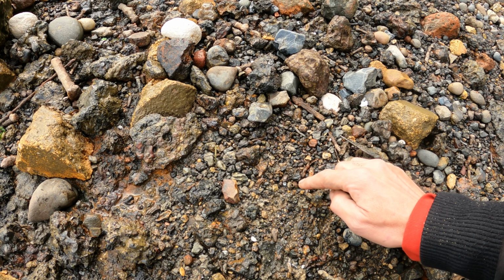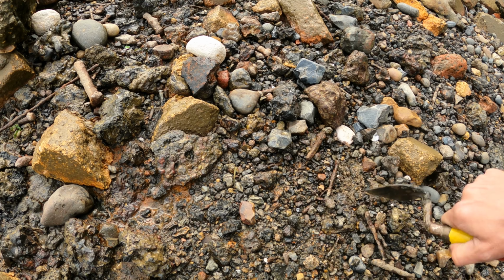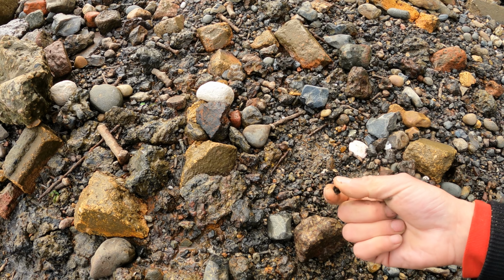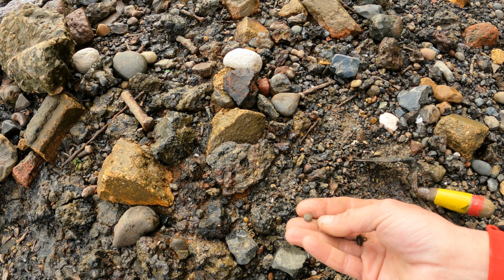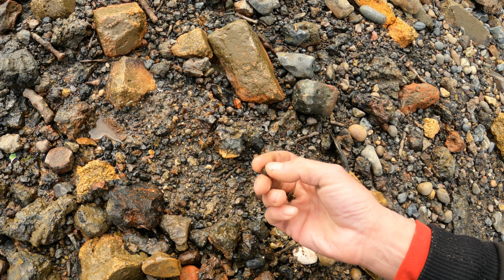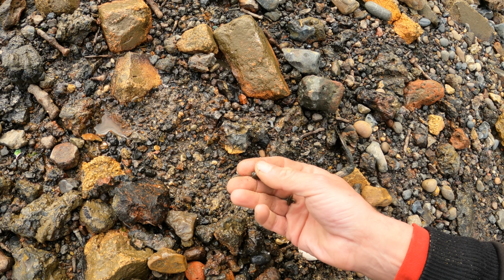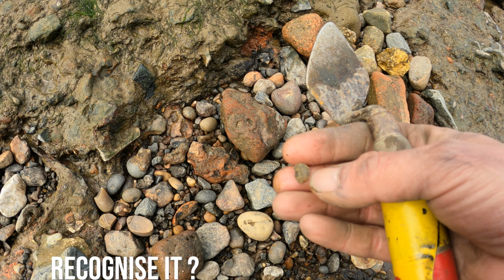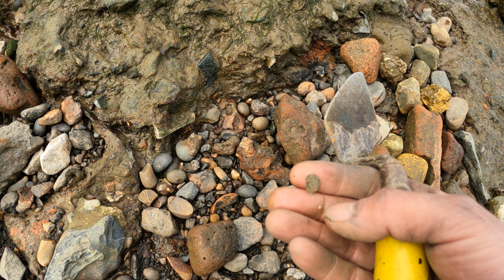Rare 300 Year Old Coin Found Mudlarking the Thames in London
Have fun =o)

Drop by my Insta @kevinjamesdyer

If you fancy shouting me a coffee it would be massively appreciated